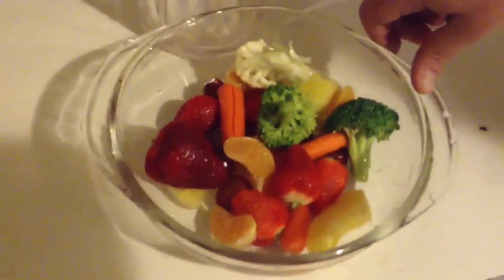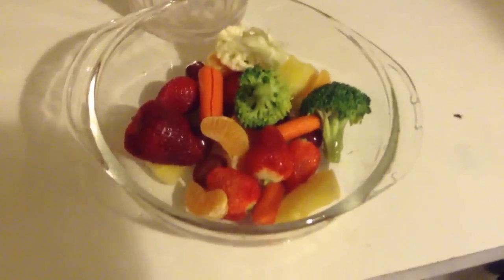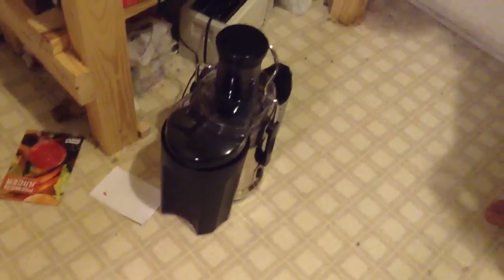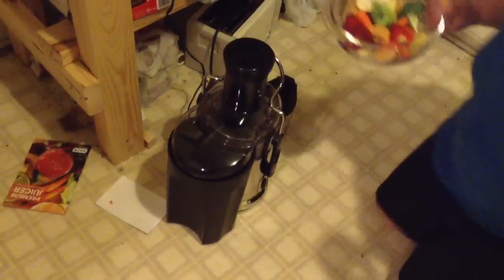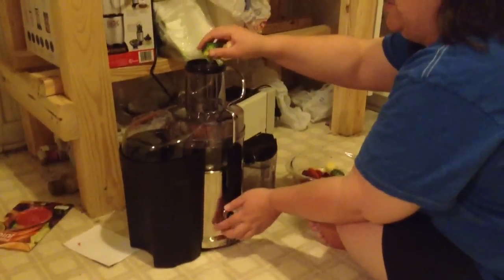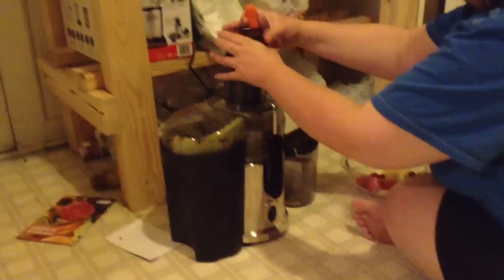DASH Premium juicer - demonstration and taste test review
This is a review, taste test and demo of the DASH Premium juicer.